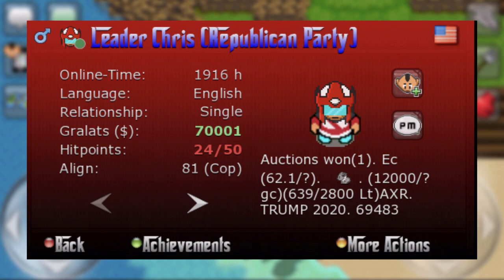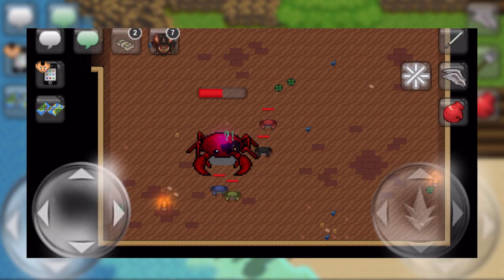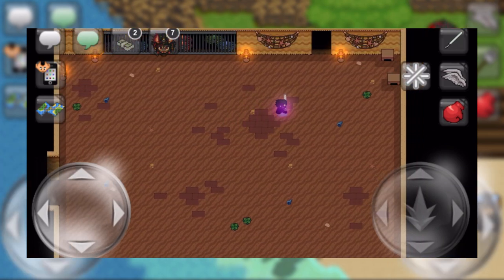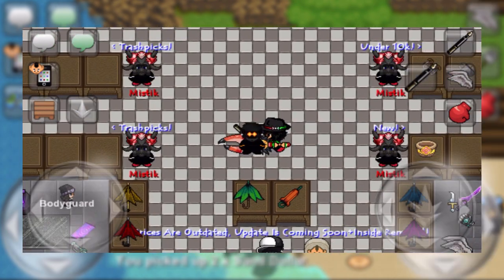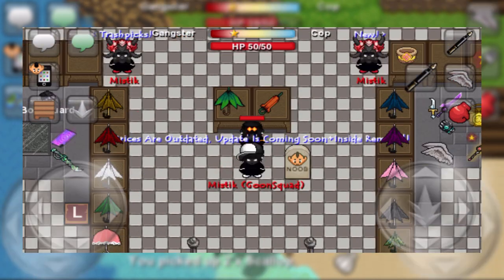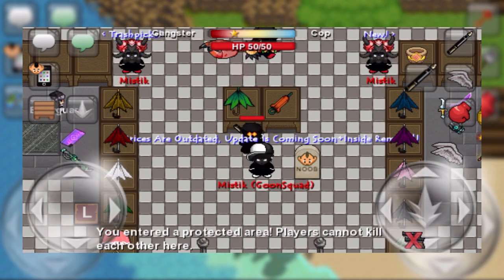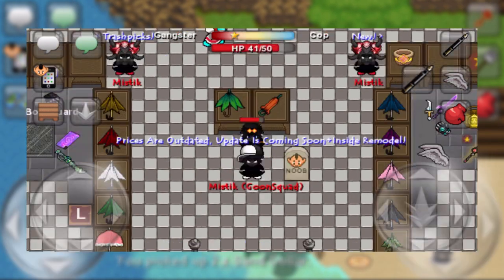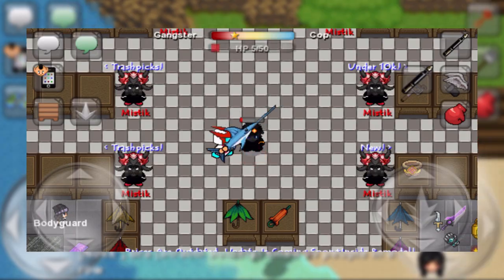AMAZING NEW DIGGING EVENT! ~ ITEM SHOWCASE+GUIDE!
Hey guys, Mistik here. Welcome back to the channel. Today we are going over the brand new digging event, showcasing the items, and talking about the digging changes that have come along with it.

This video was unfortunately later than I would of liked. The server instability and crash along with issues with the video caused it to be up later than usual, so I hope it was worth the wait.